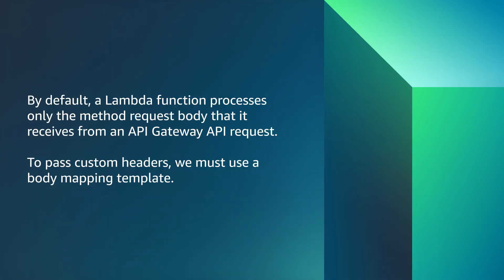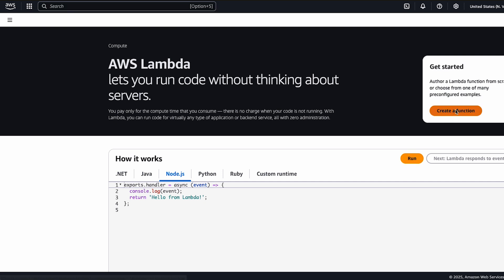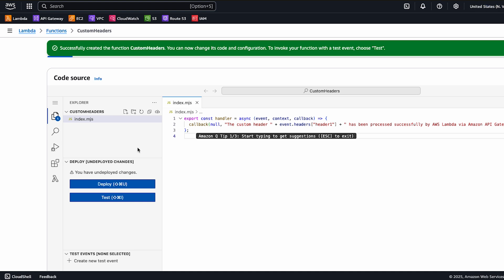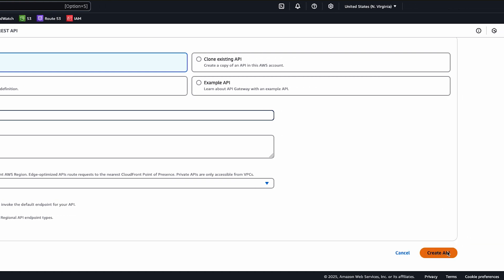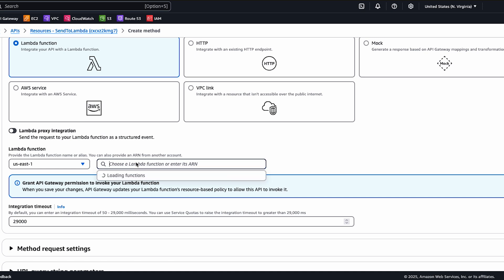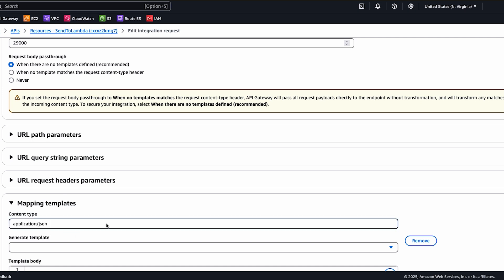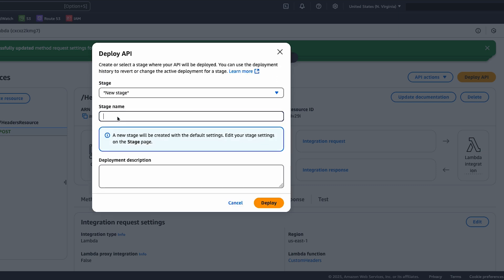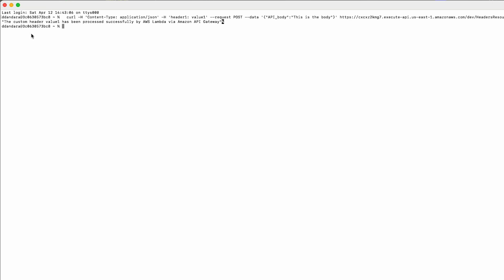How do I pass custom headers through API Gateway to a Lambda function with Lambda integration?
on AWS re:Post and read the full article associated with this video

Deal shows you how to pass custom headers through API Gateway to a Lambda function with Lambda integration | Amazon Web Services.

0:00 Introduction
0:50 Lambda Function Process
1:39 API Gateway
3:01 Deploy API
3:52 Closing